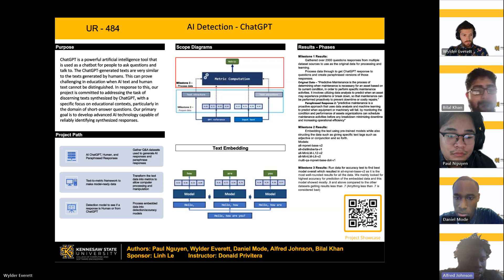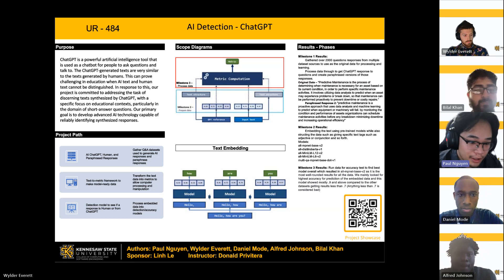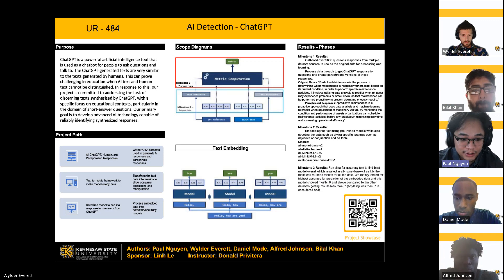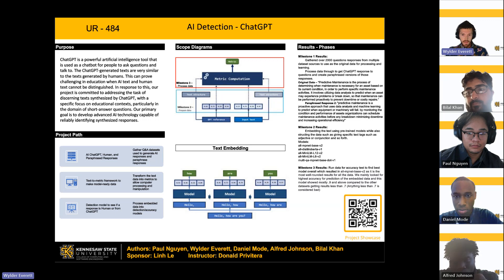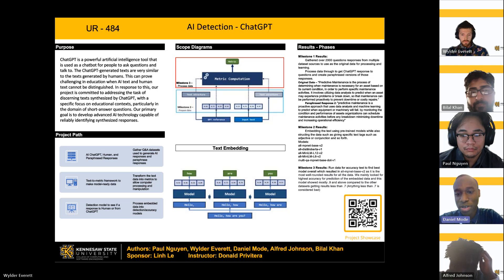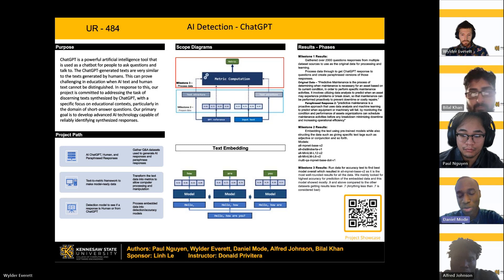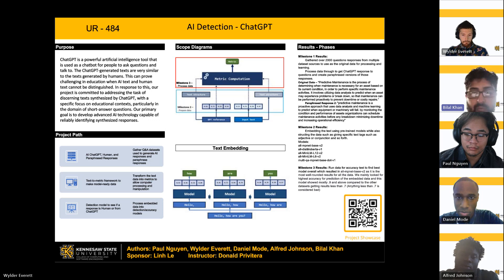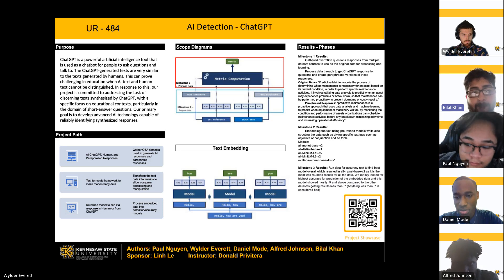UR 484 - AI Detection – Chat GPT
With the emergence of large language models (LLM) and Artificial Intelligence (AI) assistants like ChatGPT, accompanying tremendous potentials are critical challenges. Indeed, these assistant systems can provide quality information with conveniences. However, the generated contents are highly problematic being seemingly indistinguishable from that of human. The implication of this issue is severe in science, education, and domains that value original contents. With such motivation, this project addresses the task of identifying ChatGPT-synthesized texts with a focus on education, specifically, in short-answer questions. The goal of the project is to develop an AI technology that identifies synthesized texts by comparing such contents to examples known to be from AI for the same questions.
Authors: Wylder Everett, Daniel Mode, Paul Nguyen, Alfred Johnson, Bilal Khan
Advisor: Dr. Linh Le, Dr. Donald Privitera